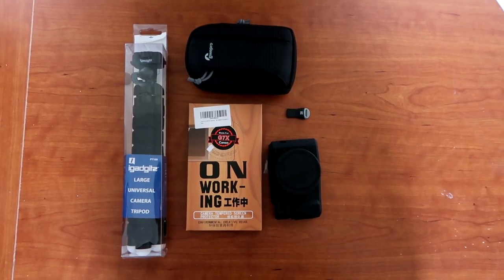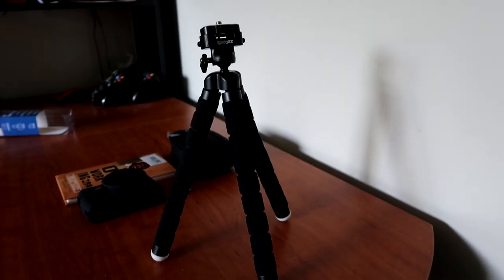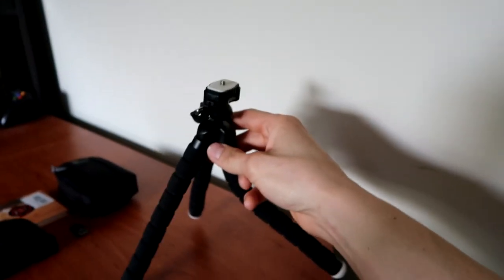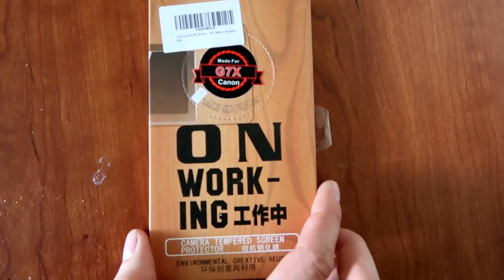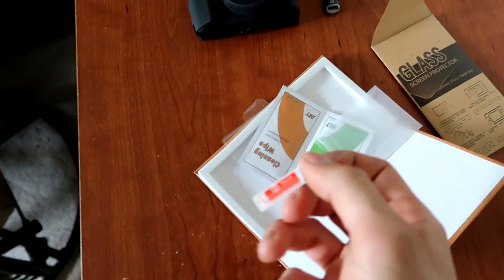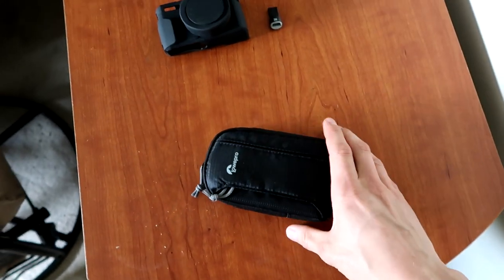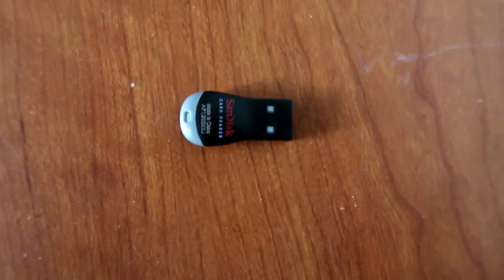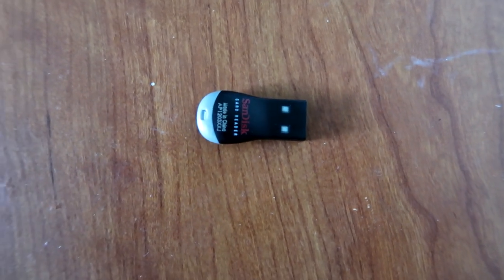Must Have Vlogging Accessories For Canon G7X Mark ii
G7X Mark ii accessories

iGadgitz Tripod:

Lowerpro case:

Silicone case:

micro sd to usb:

Screen protector: